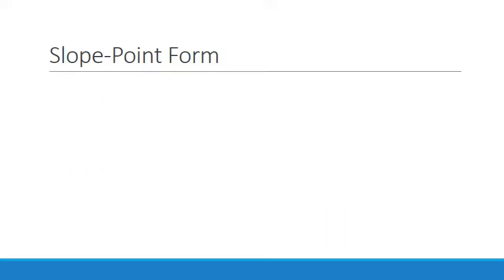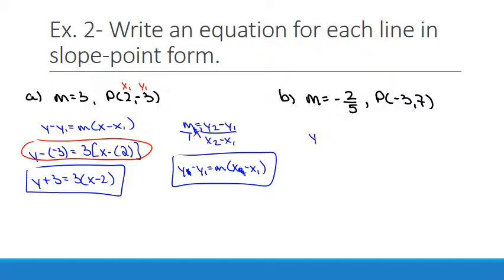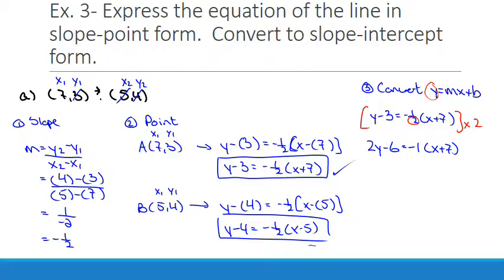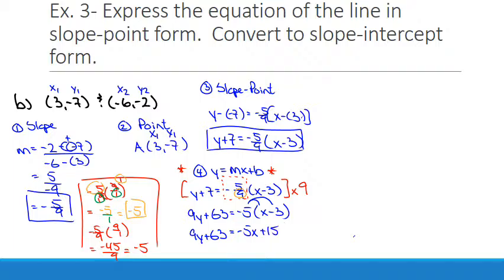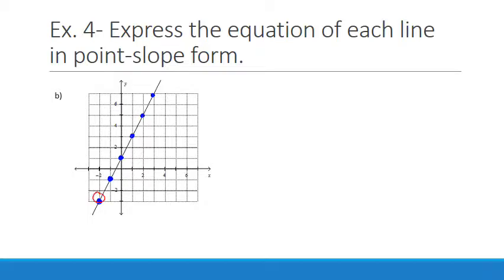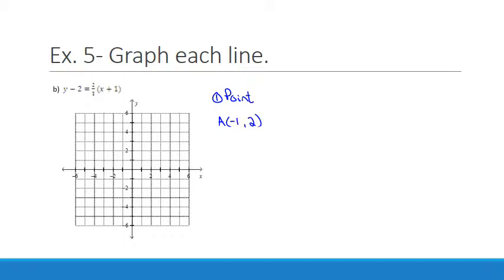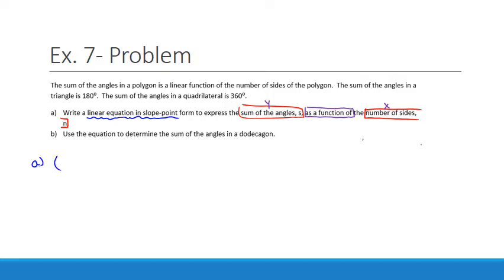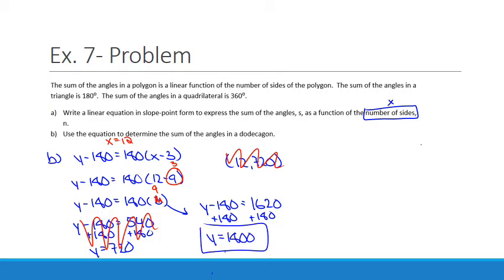Slope Point Form for a Linear Function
In this video I discuss the slope-point form of a linear function.